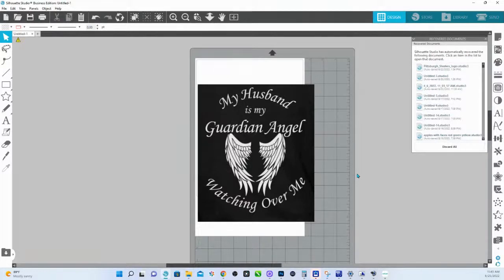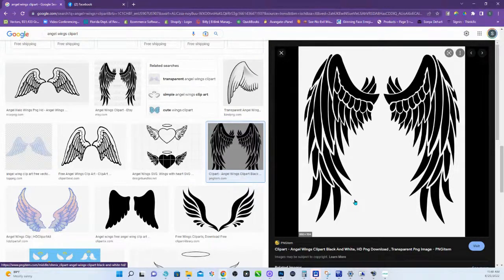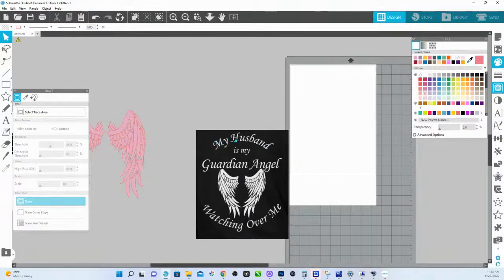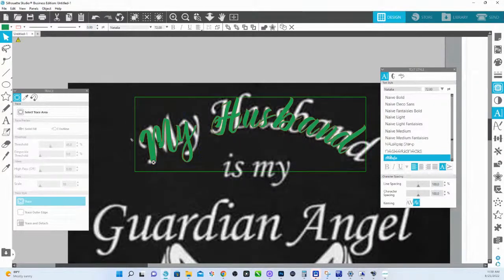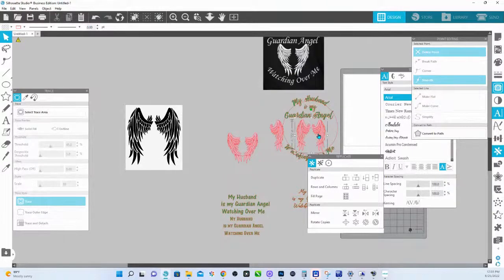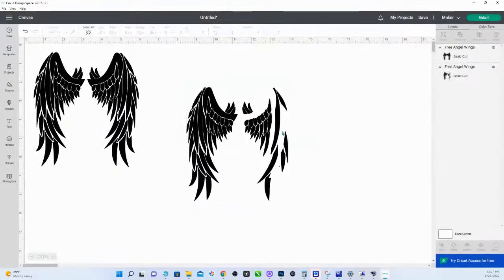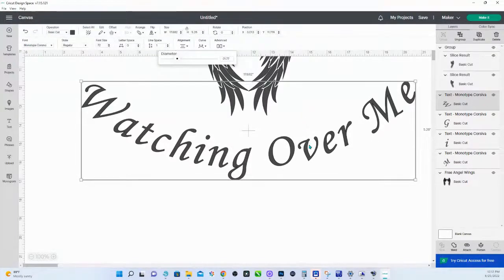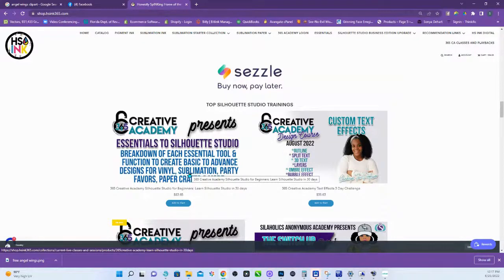Designing in Silhouette Studio and Cricut DS